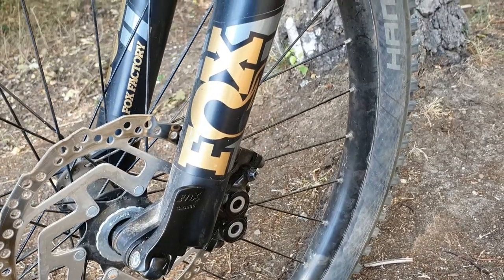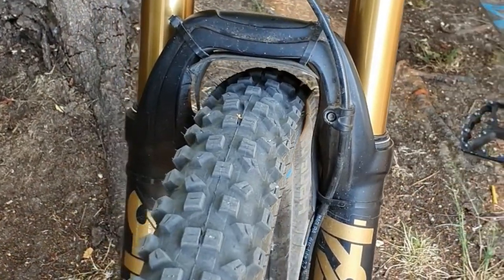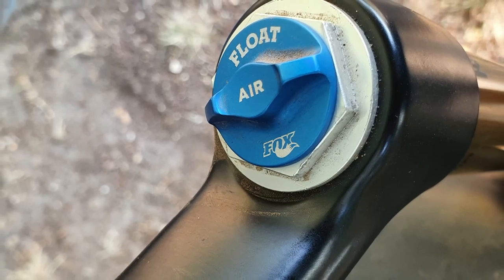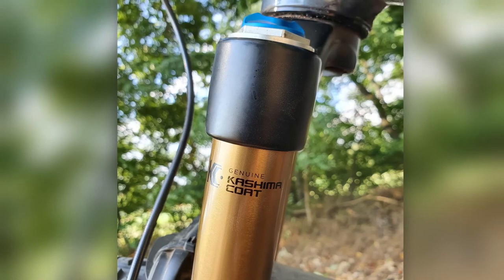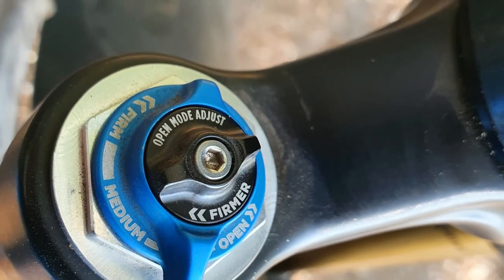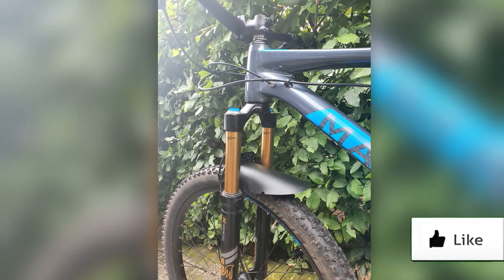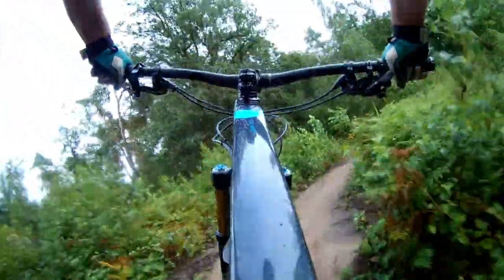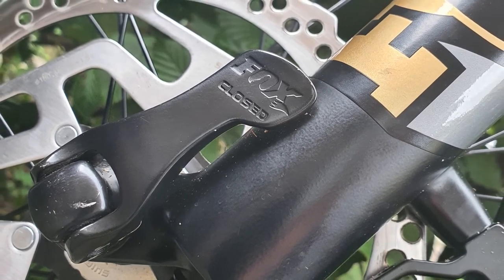Fox 34 Factory 140mm Reviewed (with FIT4 Damper - 2016 - 2020 Model)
A comprehensive review of the Fox 34 Factory, I will be speaking of the fit4 damper, float air spring, Kashima coating and how does the suspension fork behave out in the trails. In the end, you will have a much better understanding of the Fox 34 Factory and if it is right suspension fork for you in case if you´re thinking of buying one, if not at least you´ll watch an entertaining video about an mtb product.

The opinions expressed on this video do not reflect the wishes and are in no way influenced by third parties, all opinions are my own and only reflect my won experience with the product reviewed in this video.

Buy the Fox 34 Factory here: